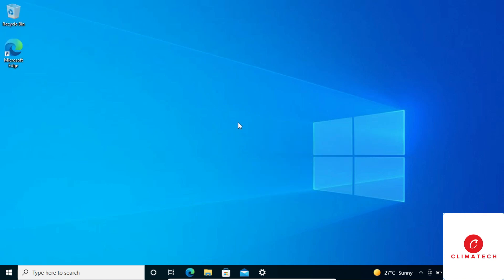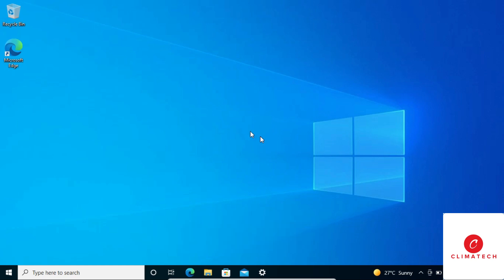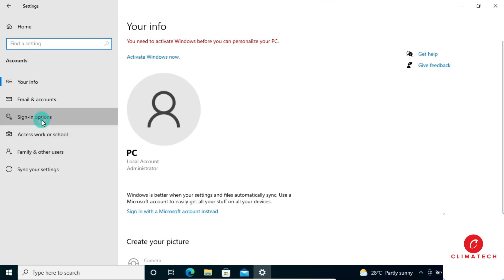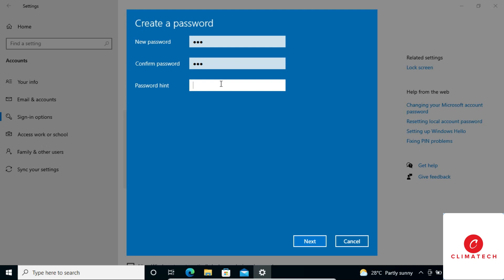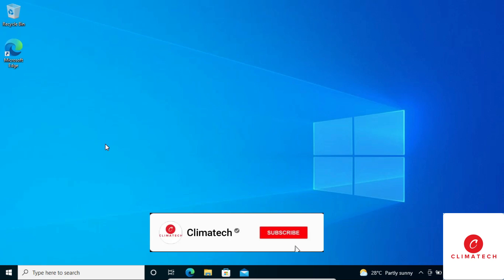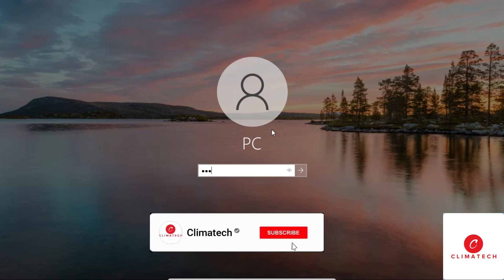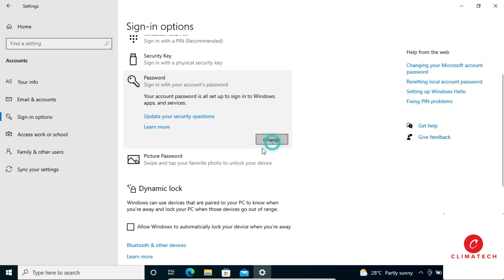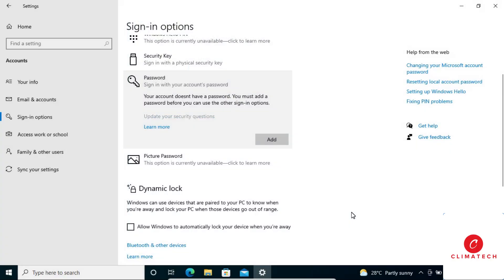How to set password on windows 10 Computer 2022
In this video I will show you ;Step No 1  how to set Password on Windows 10  Computer .Step No 2 ;How you can  and finally how to remove your login password